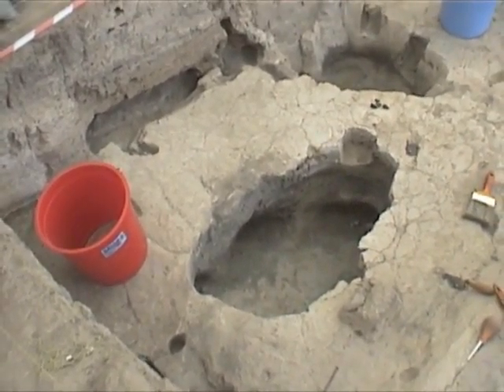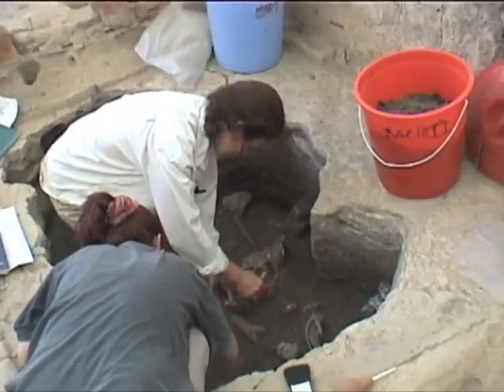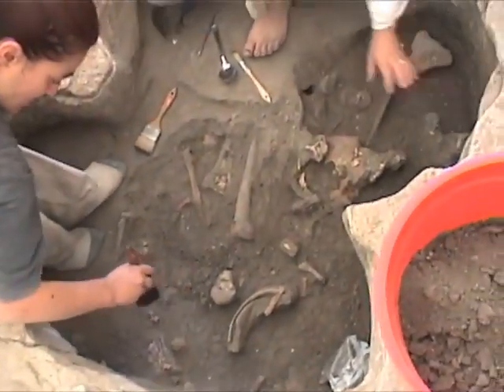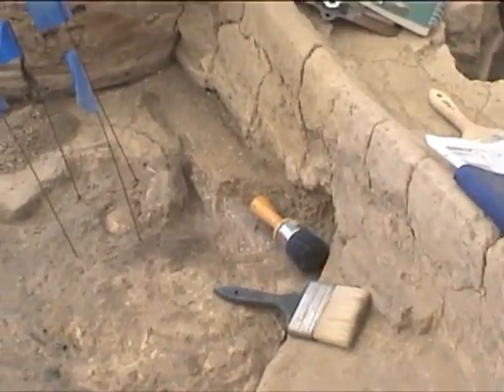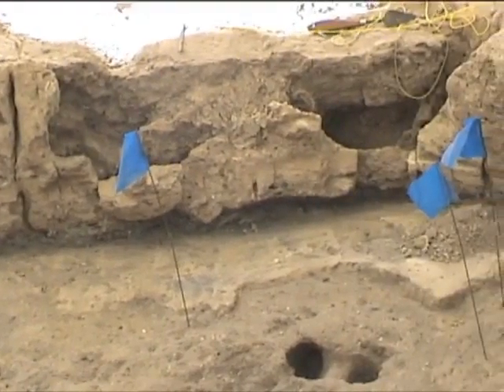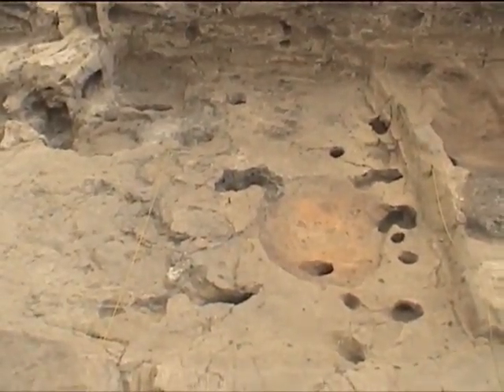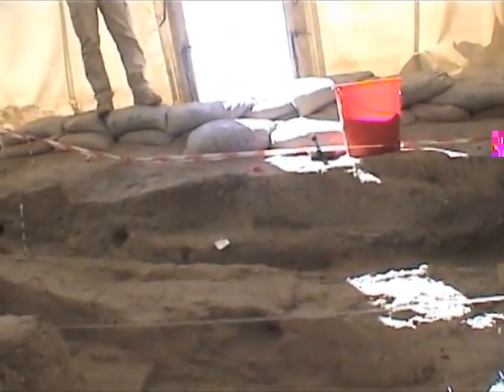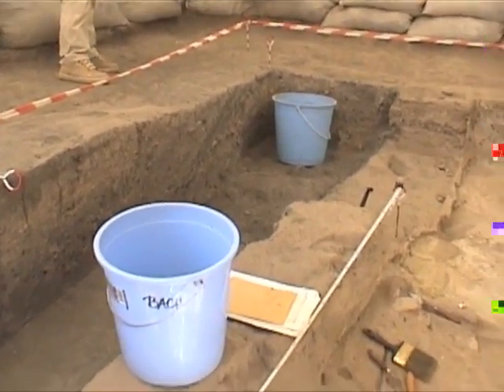LHotH BACH 081400 diary